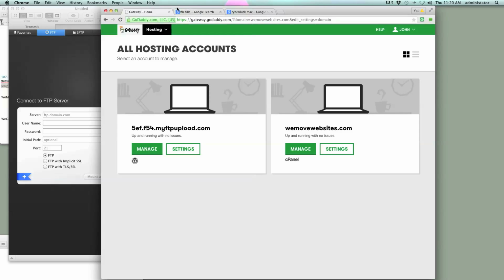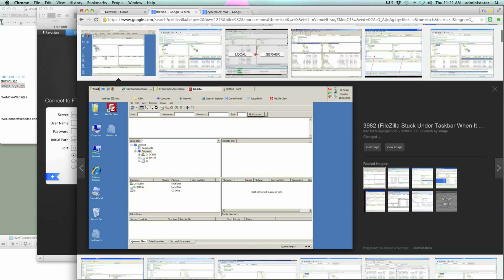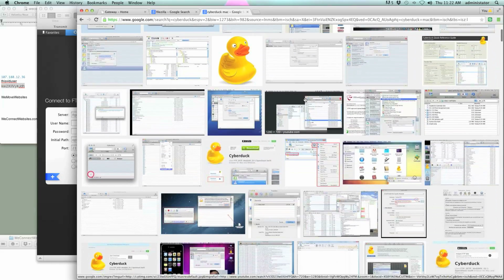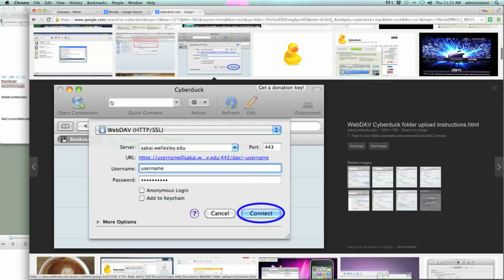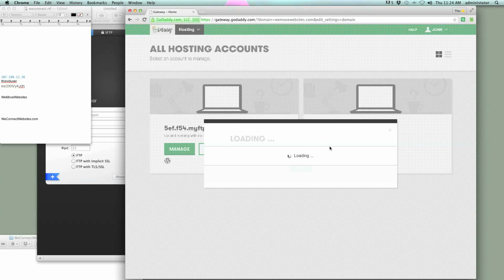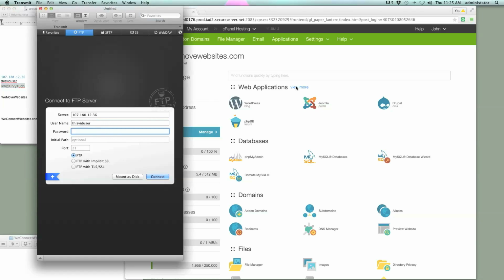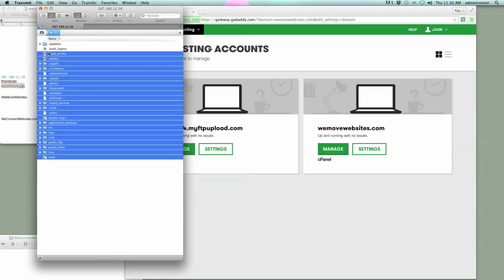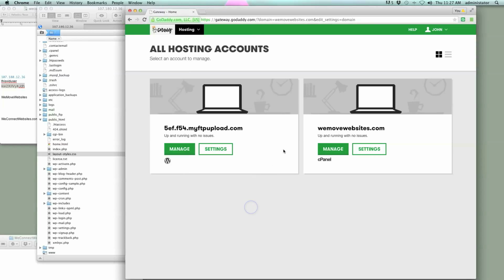How To FTP To GoDaddy cPanel Hosting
Ways To Support:
- The Microphone I use
- The Camera I Use

This video shows how to connect to a GoDaddy cPanel shared hosting account.
Detailed Information Includes:
• What is FTP
• Login Information on Filezilla
• Login Information on Cyber Duck
• Find cPanel IP Address
• Find cPanel Username
• Change cPanel Password
• Connect to hosting via FTP using Transmit
• Brief explanation of cPanel files

This video shows where to find the FTP server hostname, FTP Username and FTP Password. See how to use FTP programs Transmit, Filezilla and CyberDuck to connect to GoDaddy cPanel hosting.